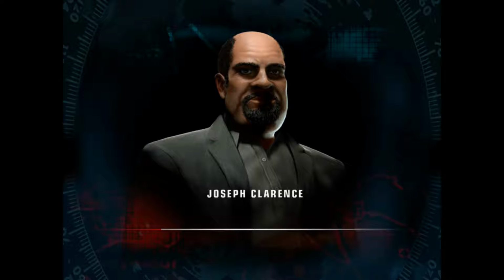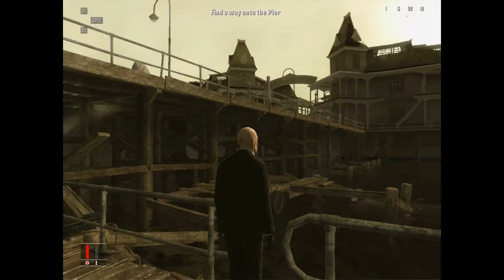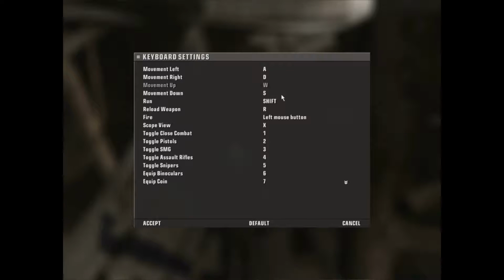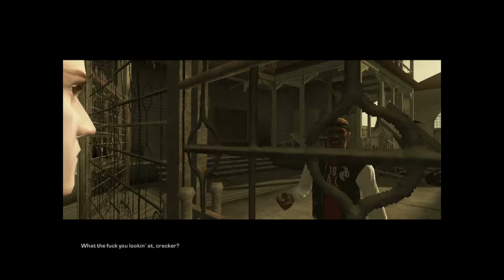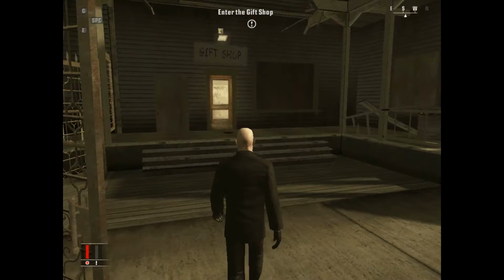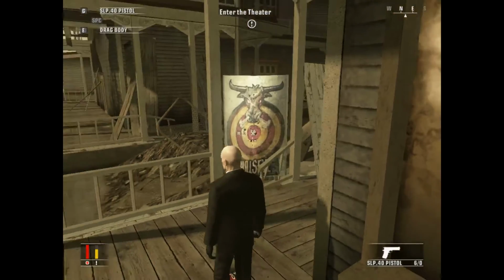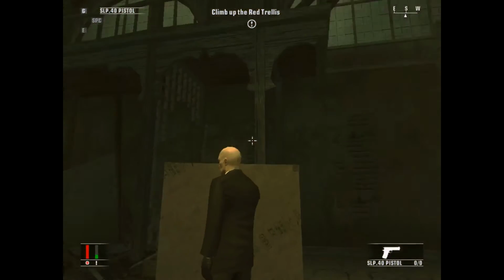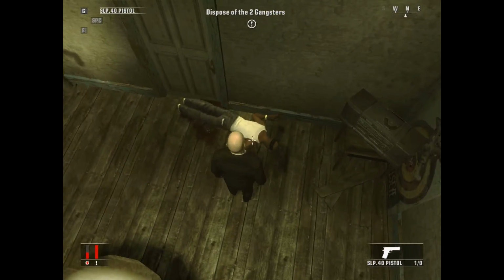Hitman Blood Money - The Swing King! #1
Our services are required, someone has to die!